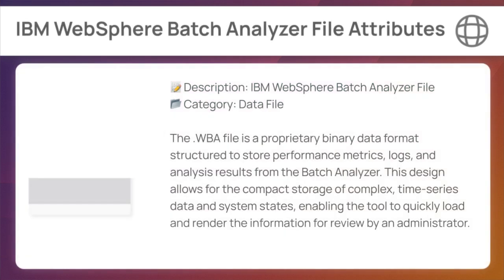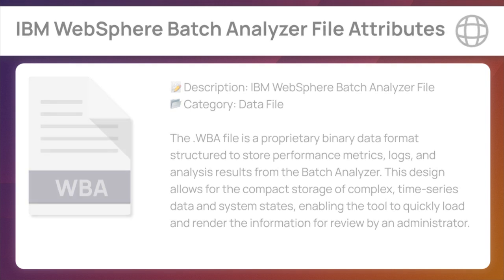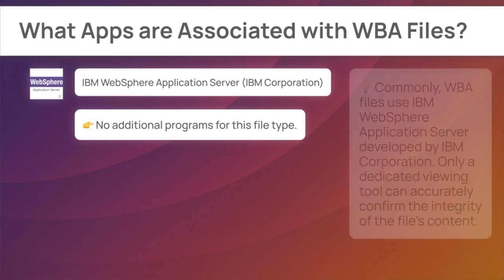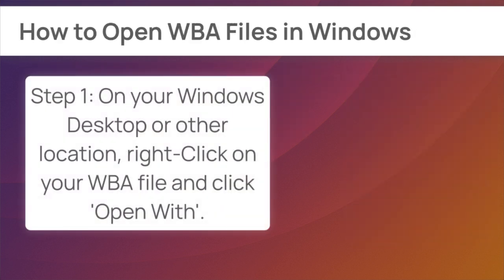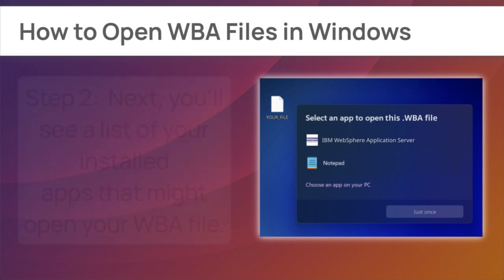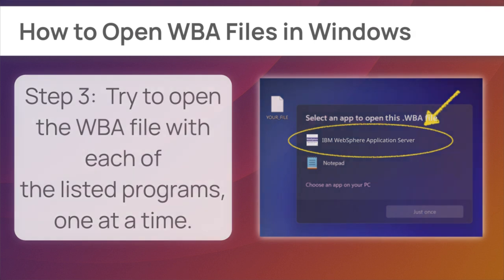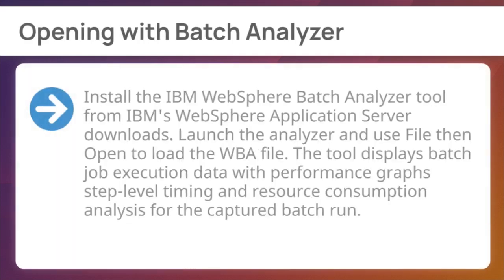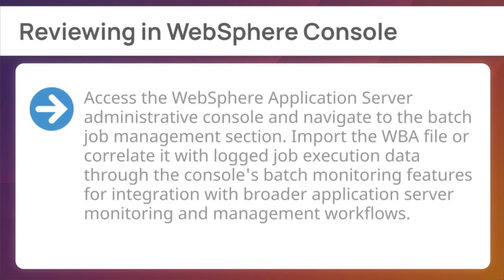How to Open WBA Files (IBM WebSphere Batch Analyzer)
If your IBM WebSphere Batch Analyzer File won’t open, don’t panic. In this fast guide, I’ll show you how to identify, open, and repair WBA files on Windows — even if the file type is unfamiliar.

A .WBA file contains analysis data generated by the IBM WebSphere Application Server's Batch Analyzer utility. Developers and system administrators use this file to review the performance and behavior of batch jobs, diagnose issues, and optimize application performance within the WebSphere environment. It is a specialized diagnostic output file.

The .WBA file is a proprietary binary data format structured to store performance metrics, logs, and analysis results from the Batch Analyzer. This design allows for the compact storage of complex, time-series data and system states, enabling the tool to quickly load and render the information for review by an administrator.

▶ Tutorial Highlights:

- Get a clear explanation of what the WBA file is
- Reviewing in WebSphere Console
- Opening with Batch Analyzer
- Choose the best software to open WBA
- Exporting Analysis Reports
- Fix mismatched WBA file associations in Windows
- Get a brief history of the WBA file format
- Troubleshoot Windows errors preventing WBA access

▶ WBA File Openers:

IBM WebSphere Application Server (IBM Corporation)

🛠️ Troubleshooting Steps:

1️⃣ Opening with Batch Analyzer

Install the IBM WebSphere Batch Analyzer tool from IBM's WebSphere Application Server downloads. Launch the analyzer and use File then Open to load the WBA file. The tool displays batch job execution data with performance graphs step-level timing and resource consumption analysis for the captured batch run.

2️⃣ Reviewing in WebSphere Console

Access the WebSphere Application Server administrative console and navigate to the batch job management section. Import the WBA file or correlate it with logged job execution data through the console's batch monitoring features for integration with broader application server monitoring and management workflows.

3️⃣ Exporting Analysis Reports

Within Batch Analyzer use the export function to generate readable reports in HTML PDF or CSV format from the WBA data. These reports can be shared with development teams for performance review and optimization recommendations without requiring the full Batch Analyzer tool to interpret the raw data.

Timestamps:

00:00 - How to Open WBA Files
00:26 - What Does WBA Mean?
00:47 - The Structure of the WBA Format
01:08 - Who Supports WBA?
01:29 - Reading WBA Files
01:57 - WBA Crash Fixes
03:00 - Using a Multi-Format Viewer